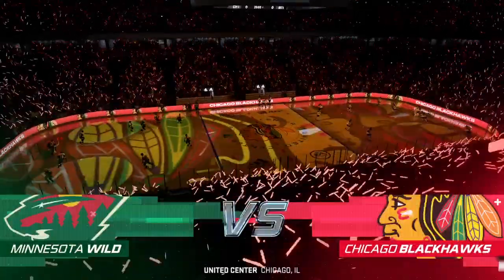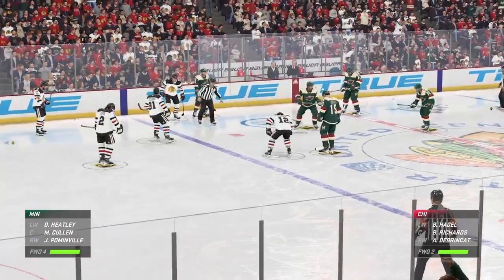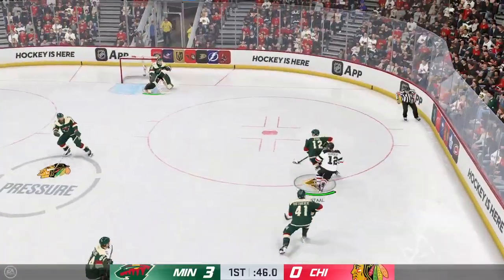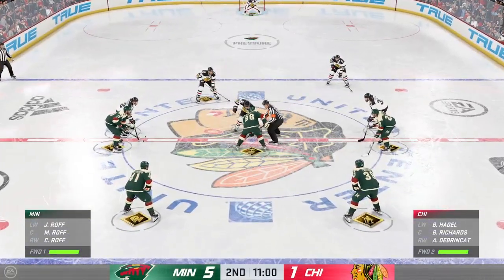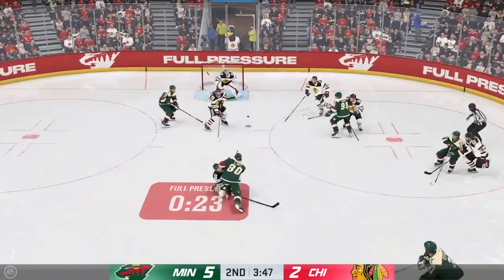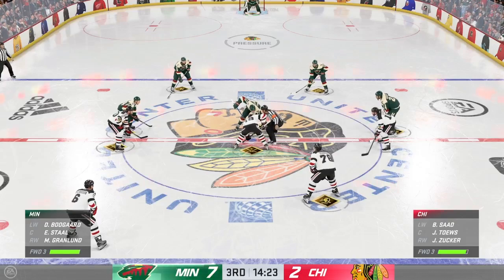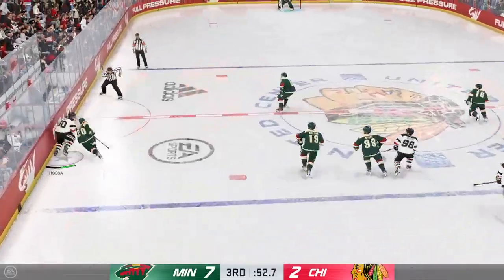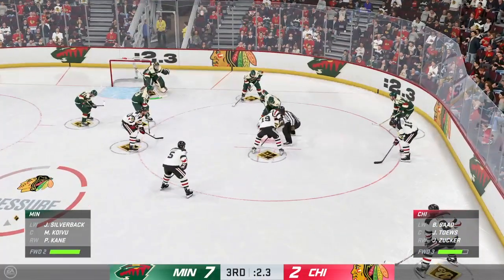nhl 24 minnesota wild franchise mode game 35